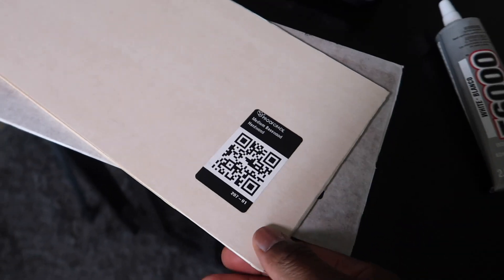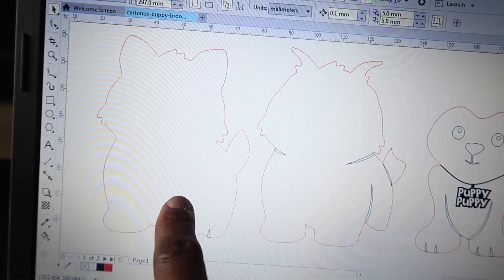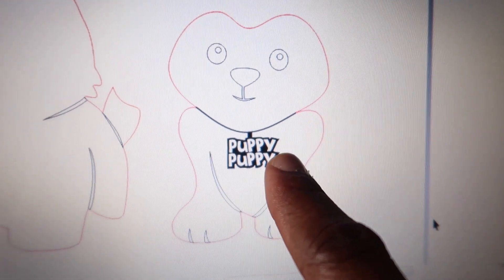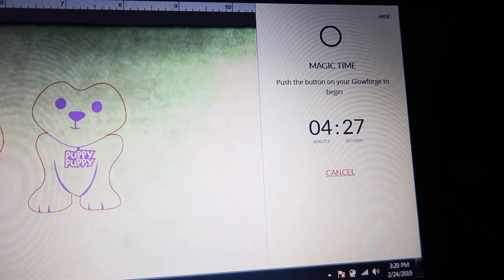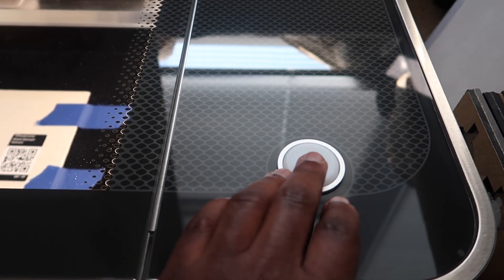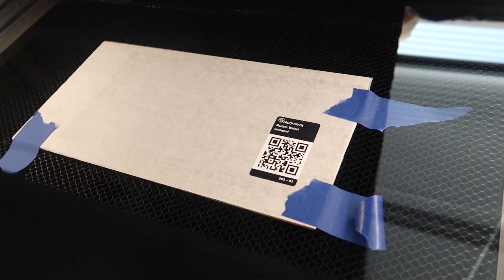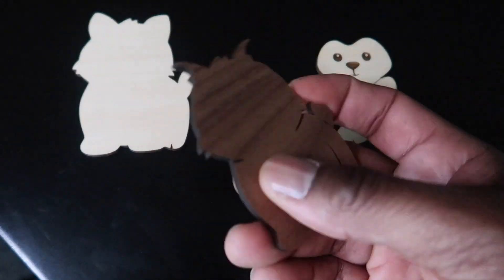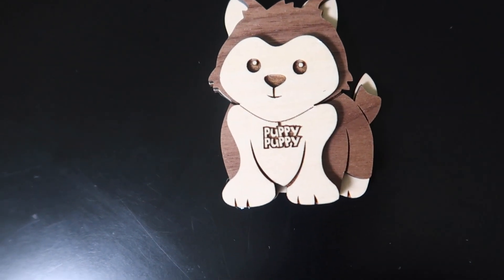Laser Cut 3D Puppy using Glowforge Basic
Basically is this project video is about a laser cut 3D Puppy using a Glowforge Basic.